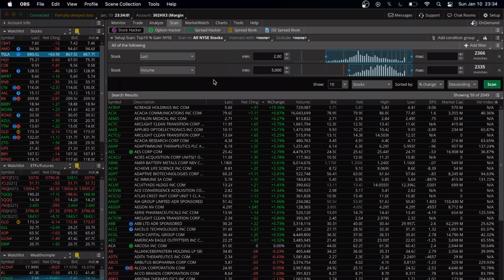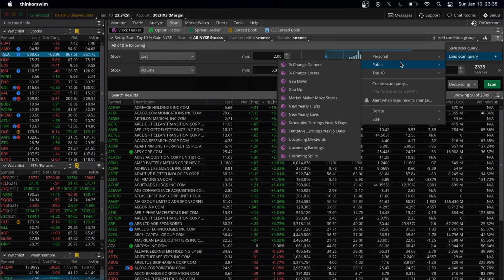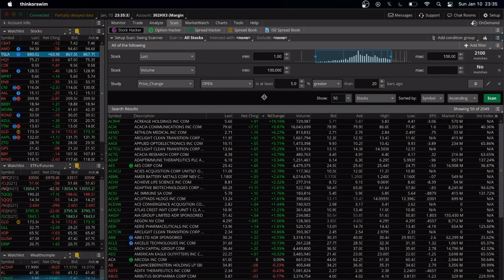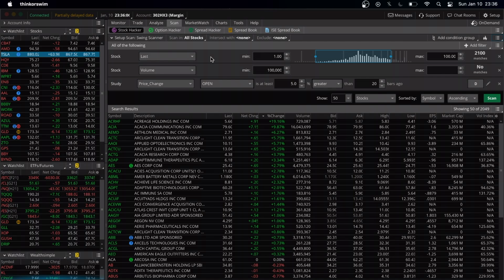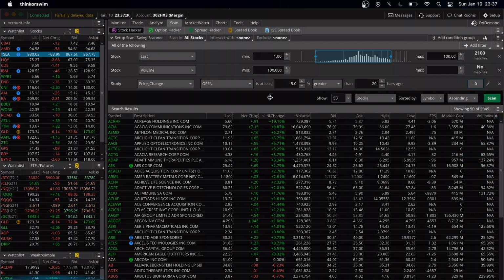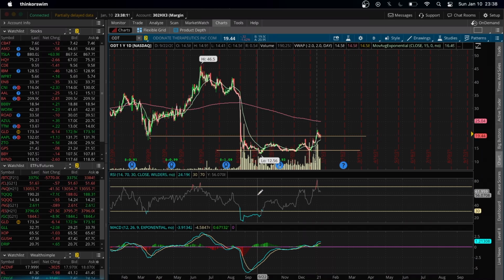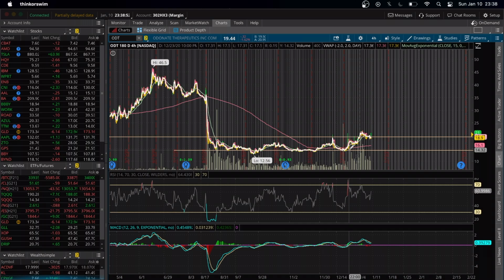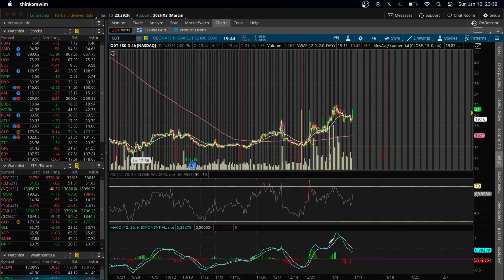How to Scan Stocks!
How to search up potential new stocks on Thinkorswim, works on BOTH Canadian and American TOS.